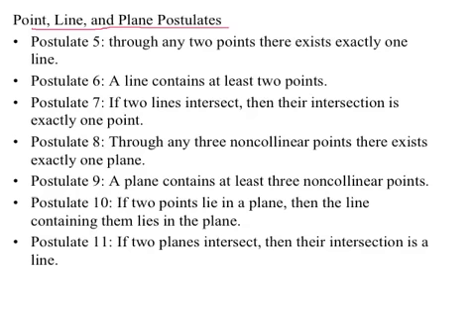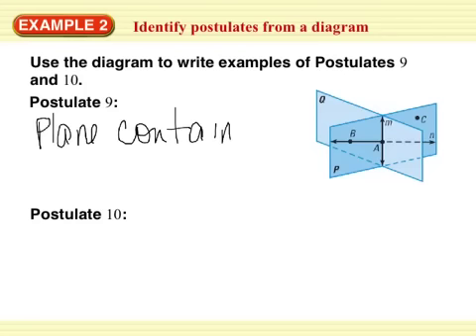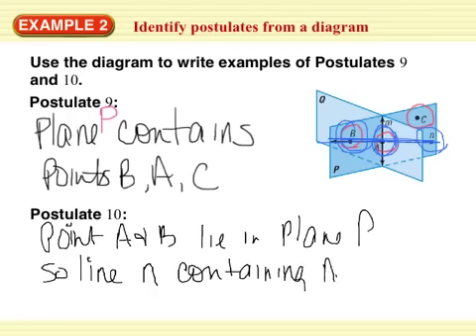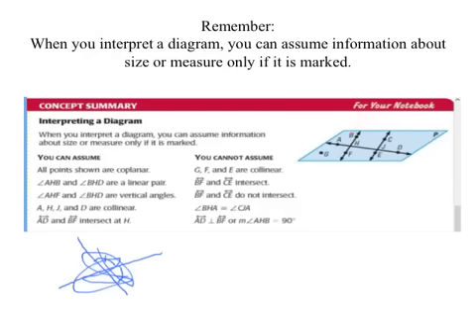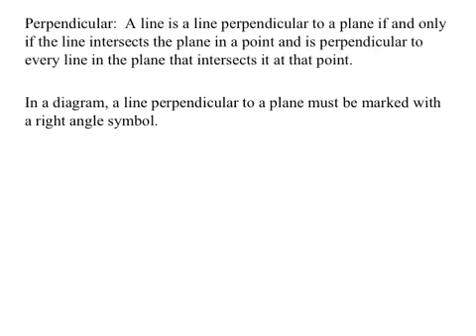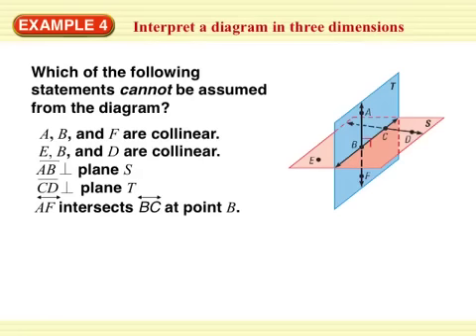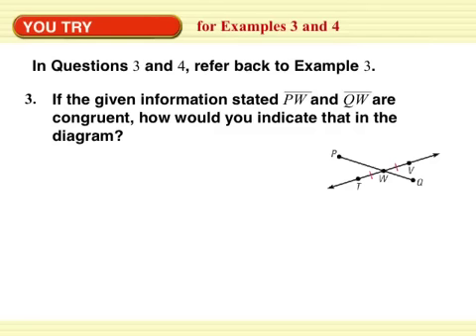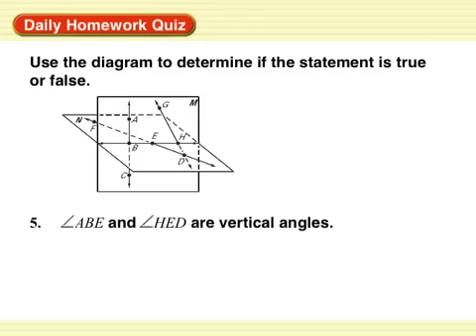2.4 use postulates and diagrams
2-4 use postulates and diagrams